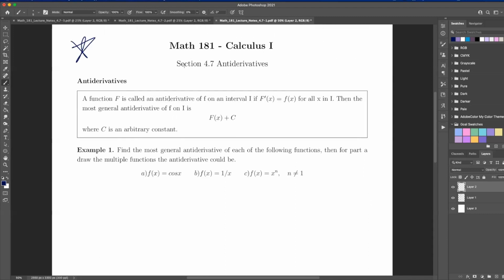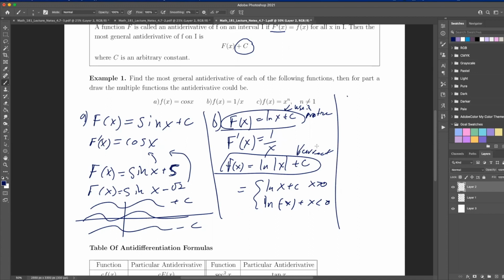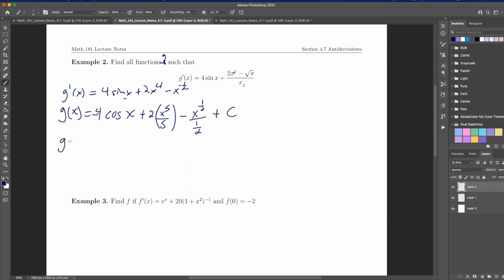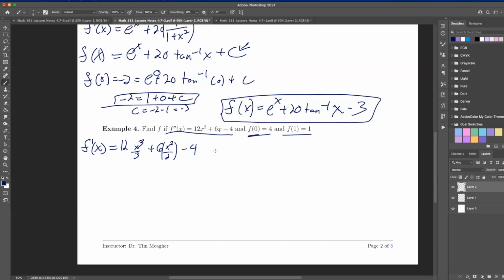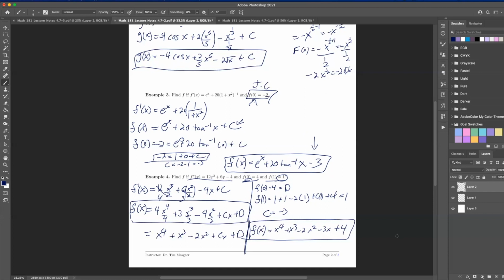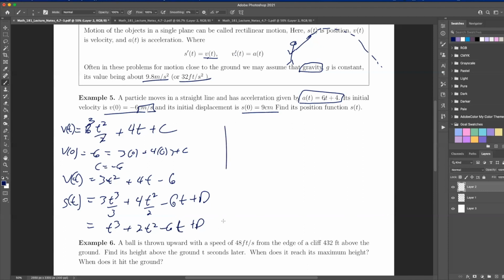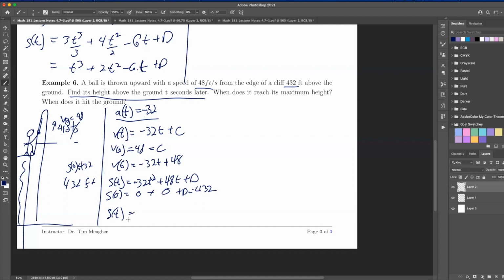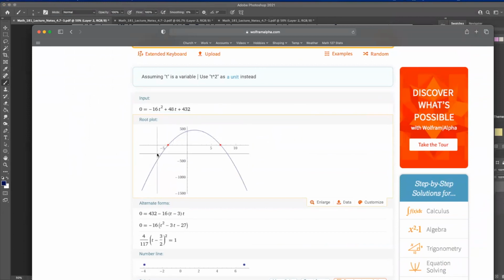Math 181 4.7